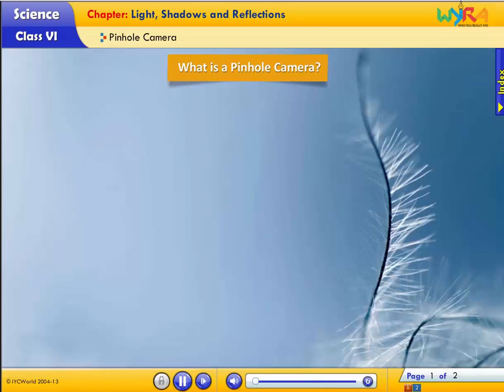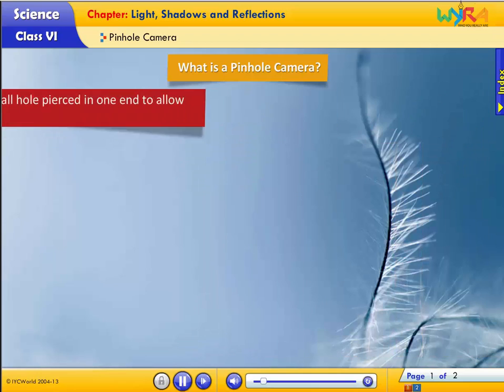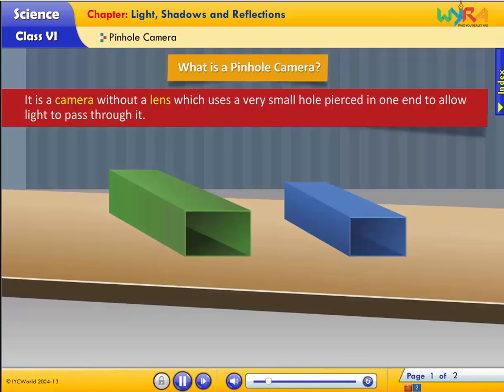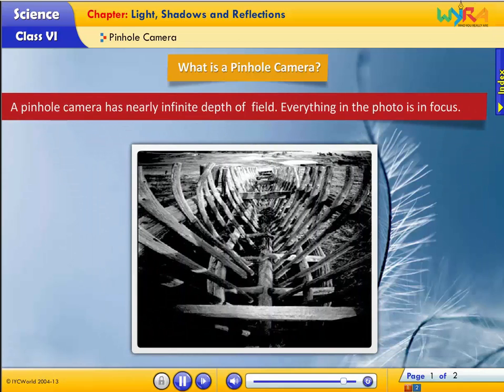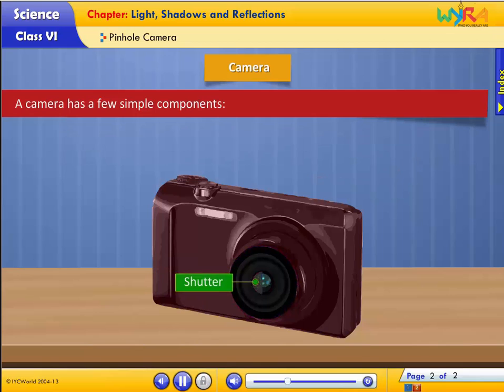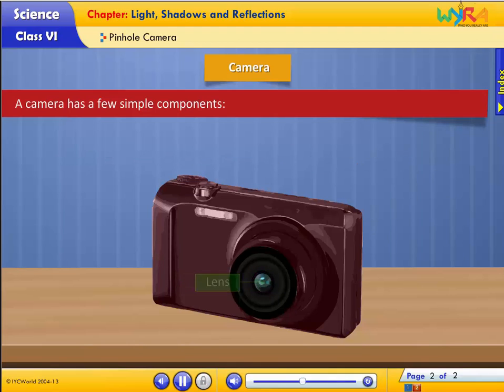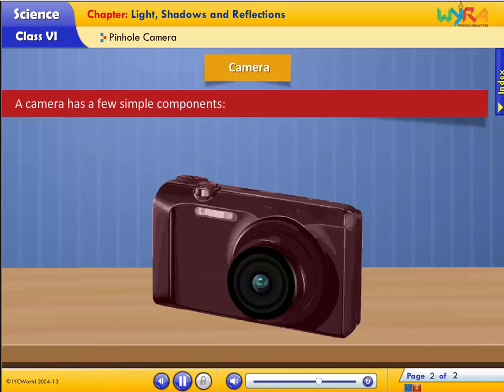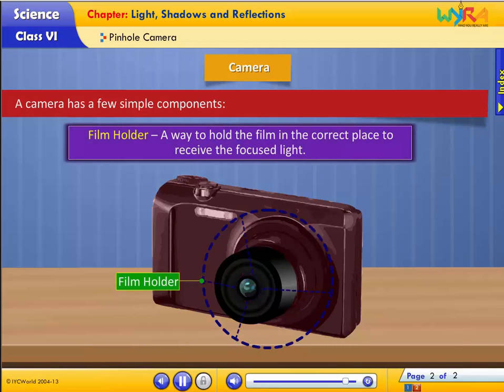Class 6 Science - Pinhole Camera - wyra.in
Sample Video for Class 6 Science on wyra.in